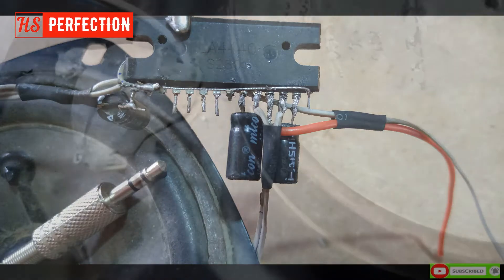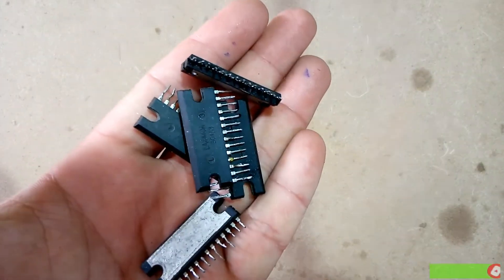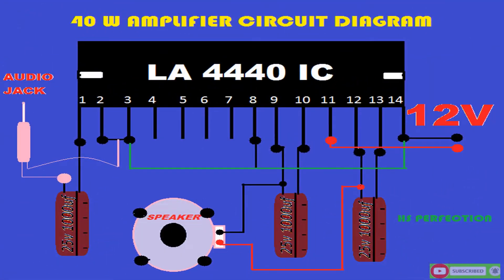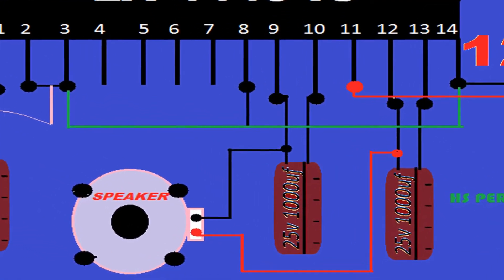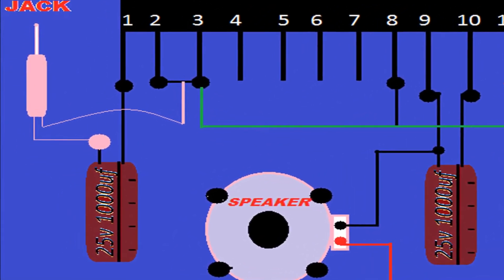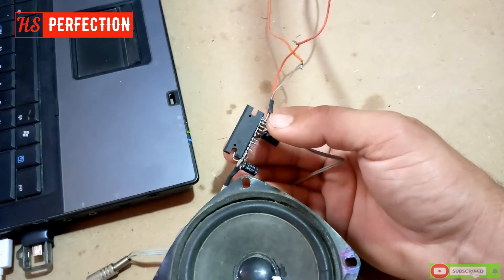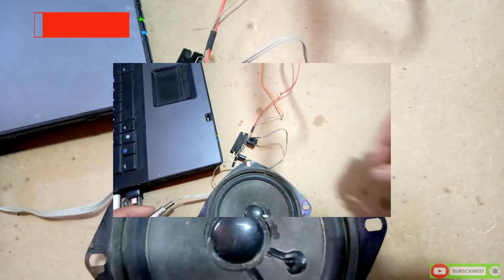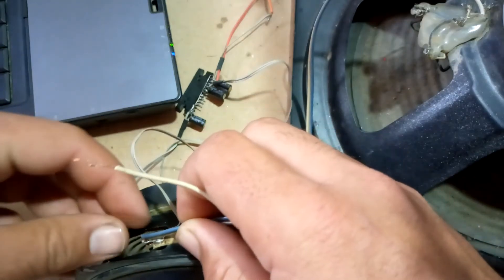LA 4440 IC AMPLIFIER|HOW TO MAKE AUDIO AMPLIFIER USING LA 4440 IC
LA 4440 IC AMPLIFIER|HOW TO MAKE  AUDIO AMPLIFIER USING LA 4440 IC|12V AMPLIFIER CIRCUIT
Hi friends.
About this video:
       THIS video is about how to make simple audio amplifier using la 4440 ic
this simple powerful audio amplifier which are commonly called 12v amplifier circuit. this is the powerful amplifier circuit which are used for single speaker.